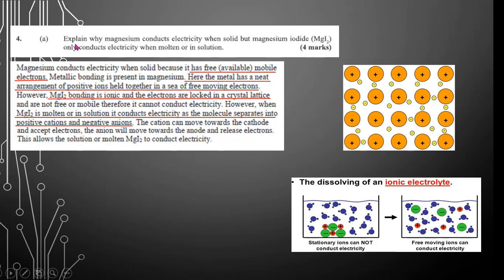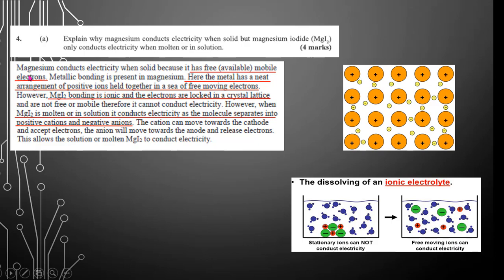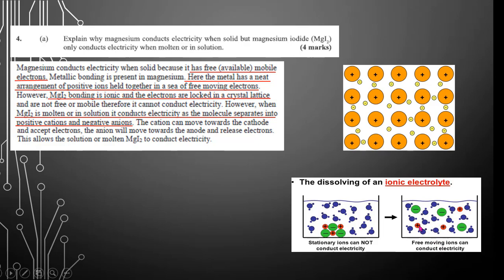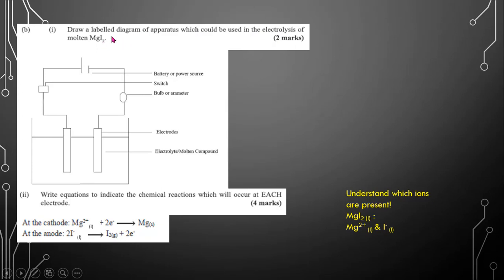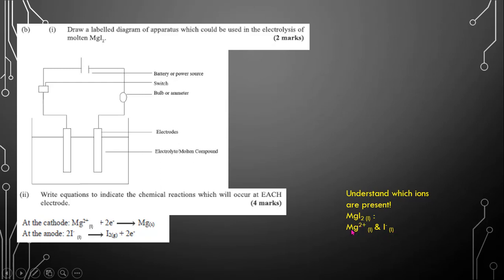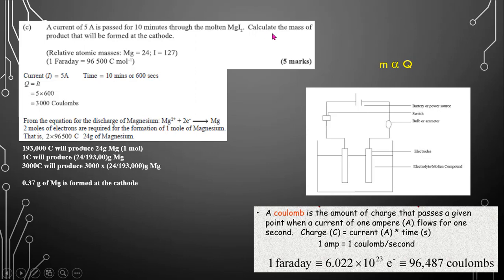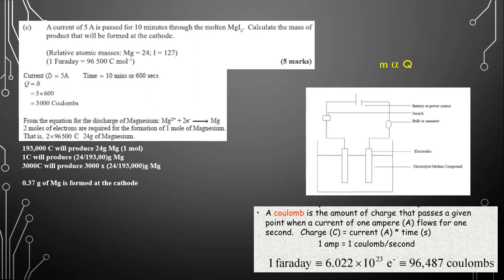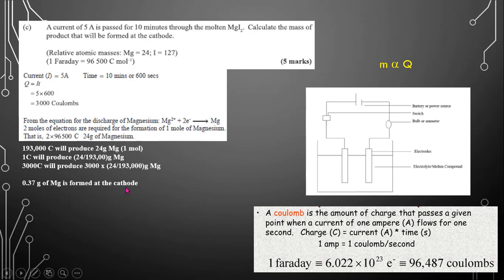CSEC Chemistry Jan 2013 Q4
Worked solutions